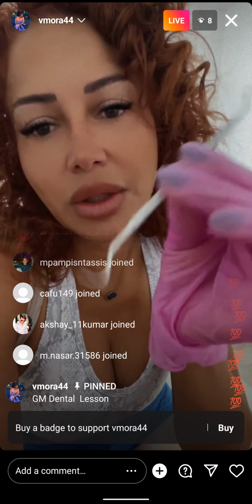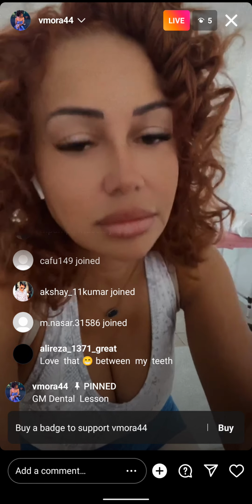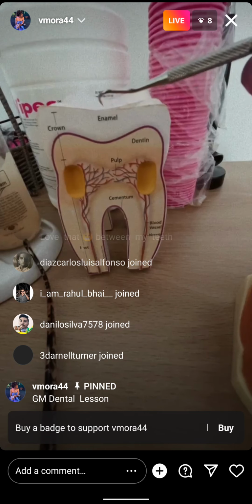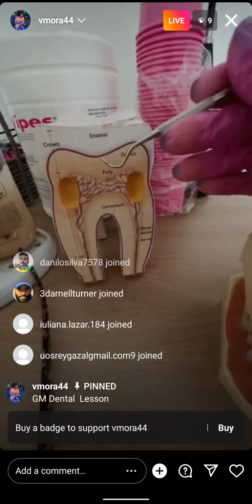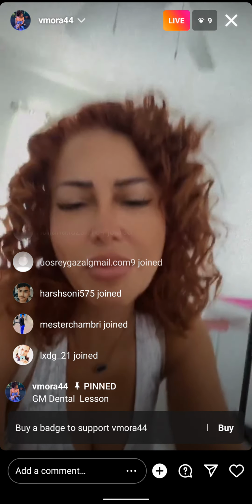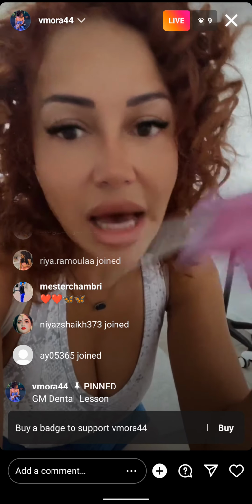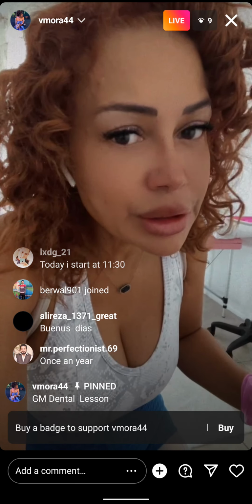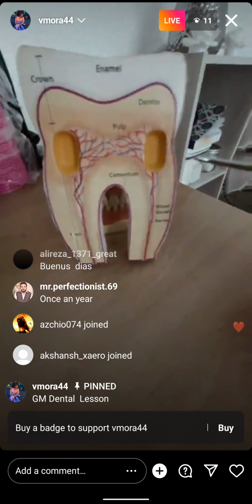Live stream California